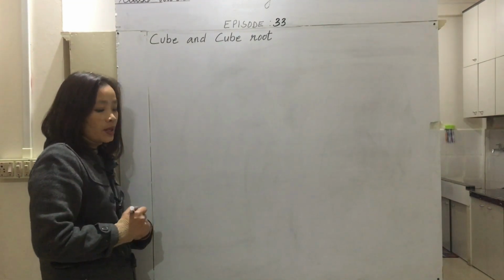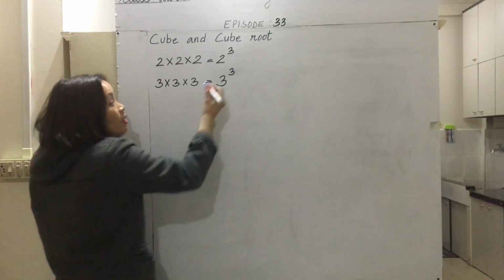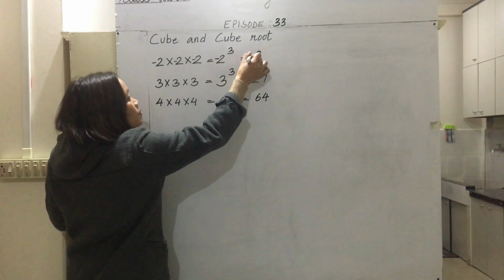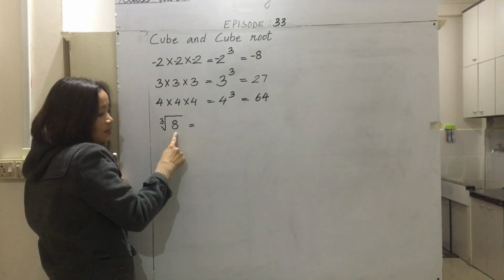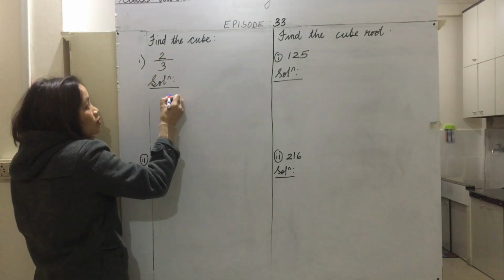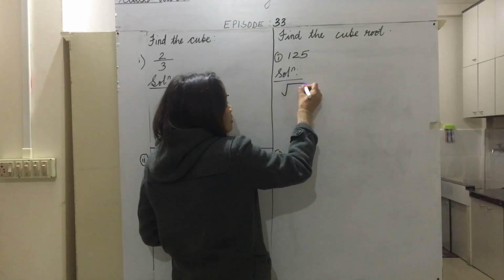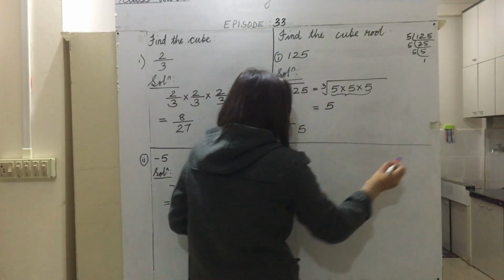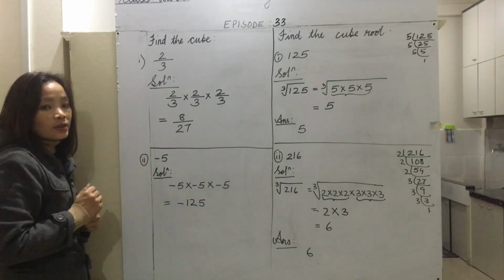Class 6 Maths Episode 33 (Noah's Foundation School)